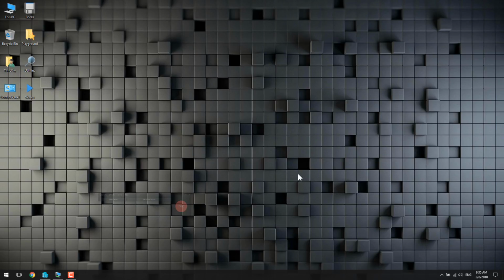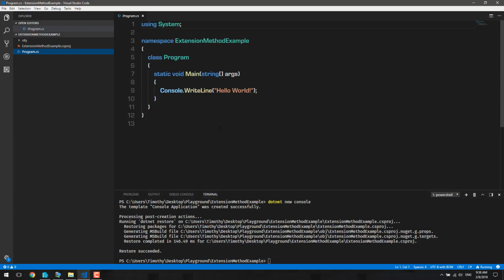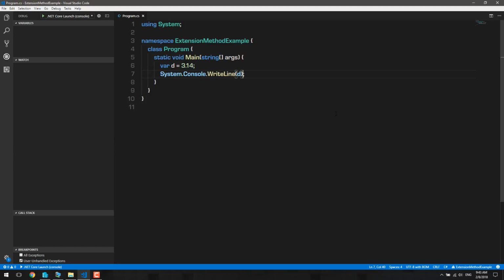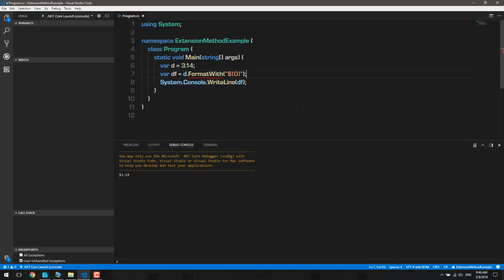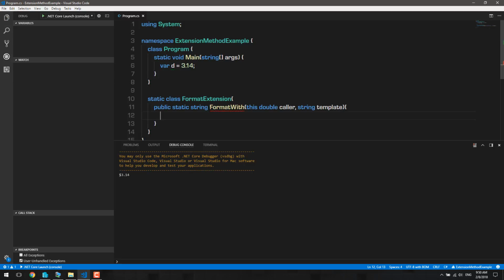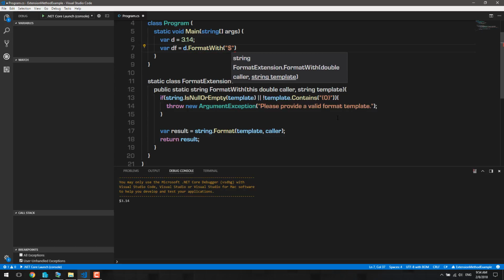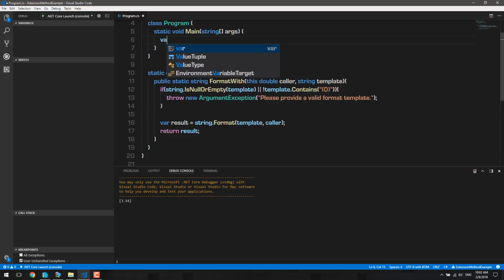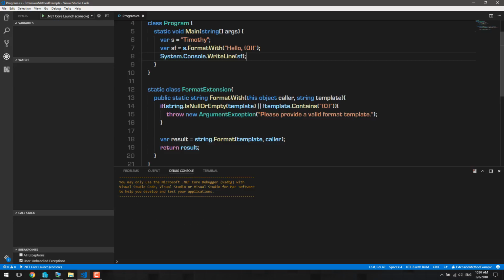How to Create An Extension Method in C#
Hello guys, this is my first English training video. I'm not sure how good or how bad my English is (but I really really want to improve it). If you think my English "works", please "LIKE" it, or just click the "UNLIKE". If possible, please tell me which sentence I can speak better. Thanks a lot!